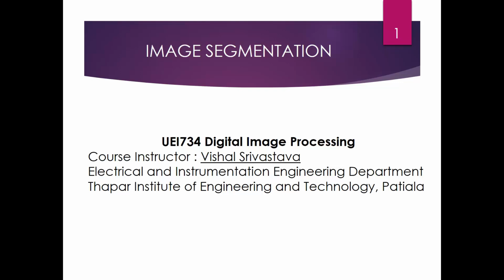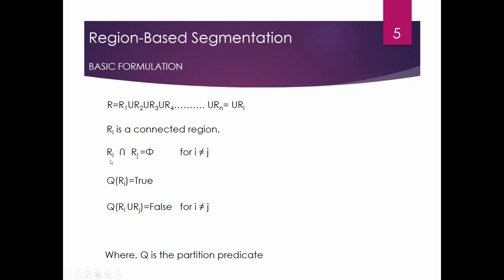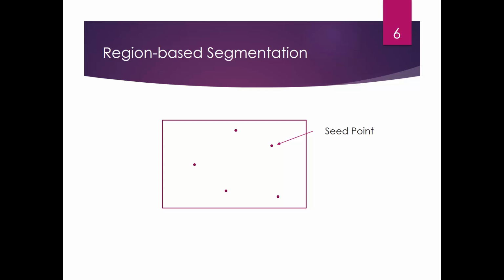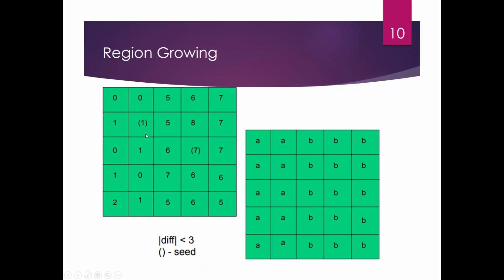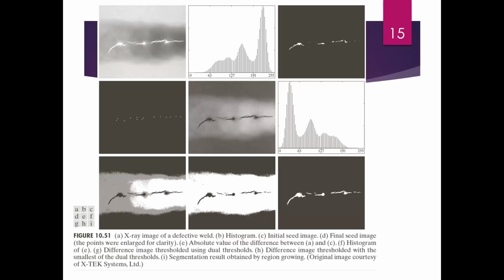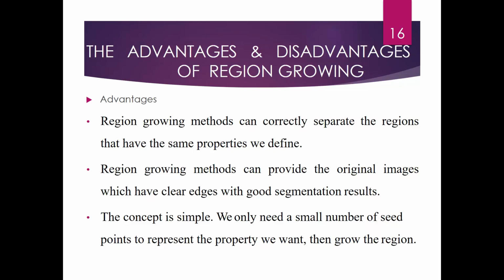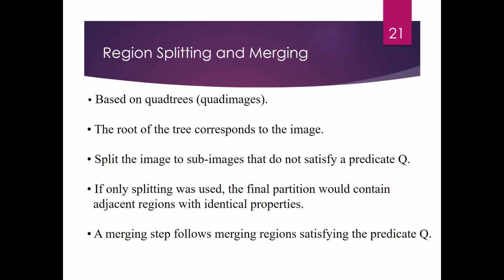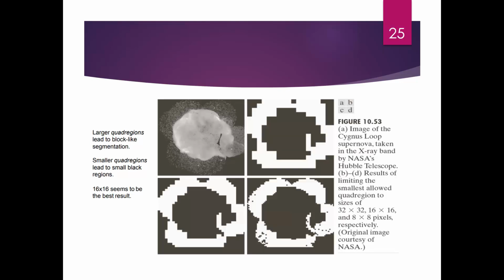Region Based Segmentation